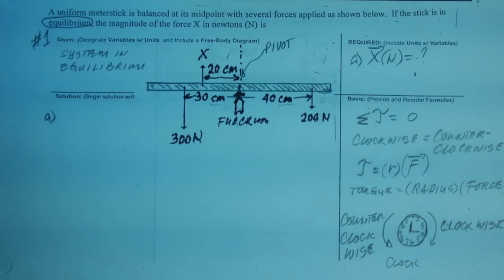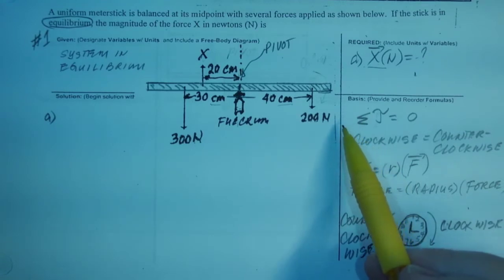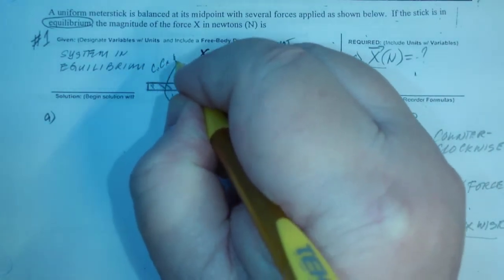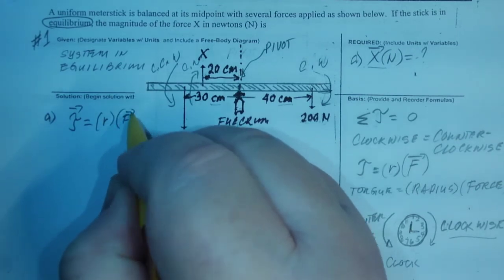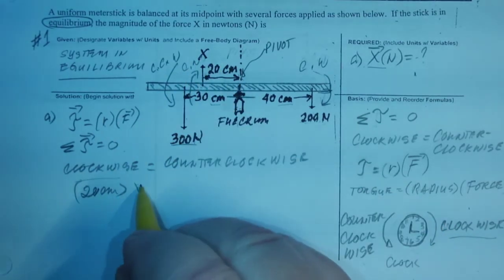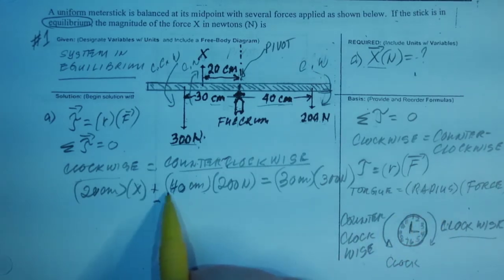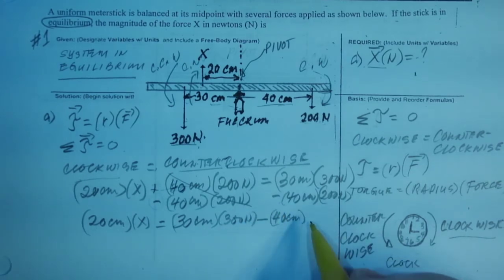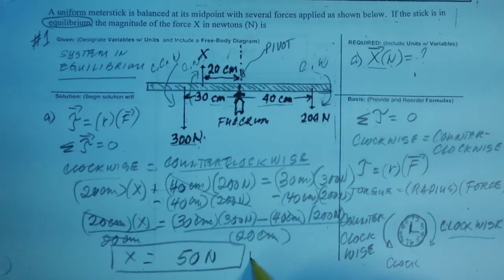2.72 #1 Balancing a Meter Stick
Solutions to Torque Problems in a static equilibrium of rigid bodies.